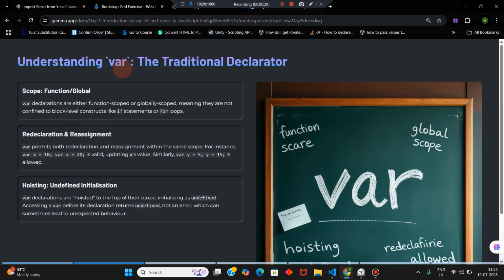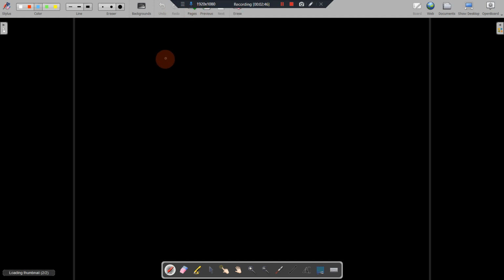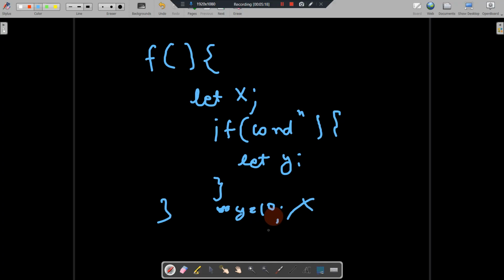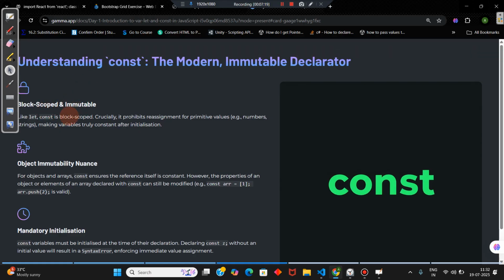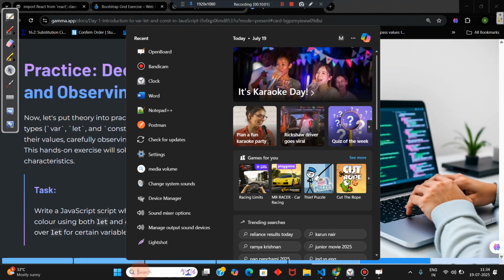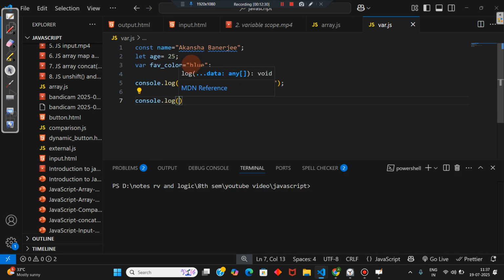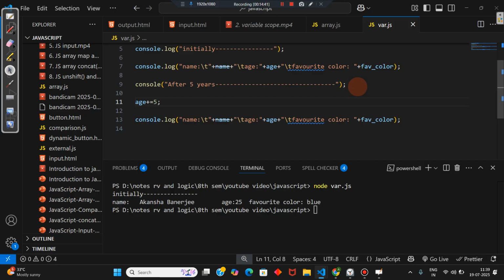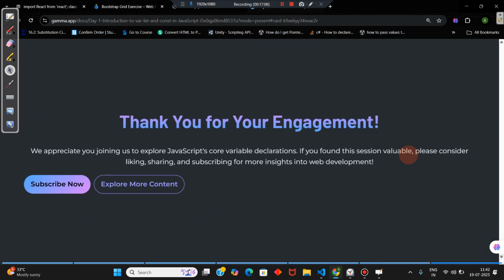9 Var vs let vs const variable declarations in javascript with examples